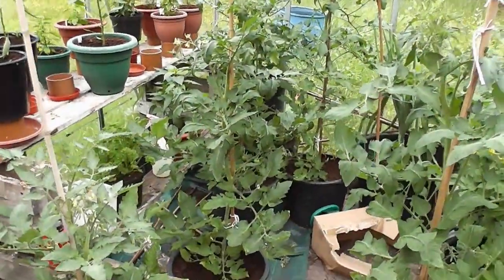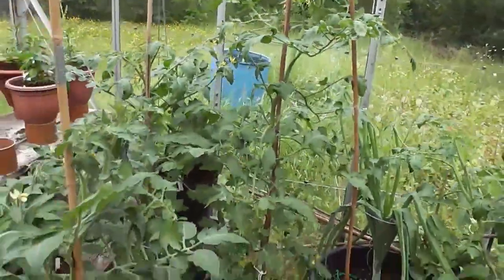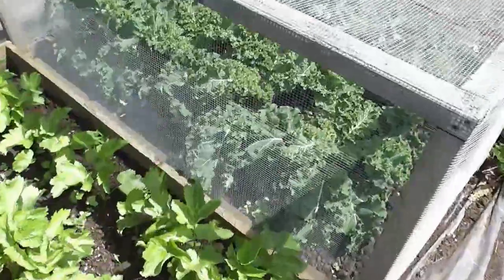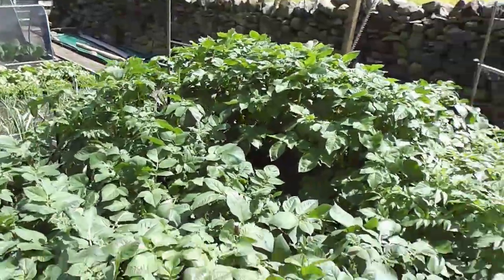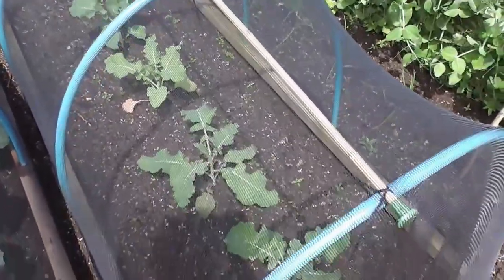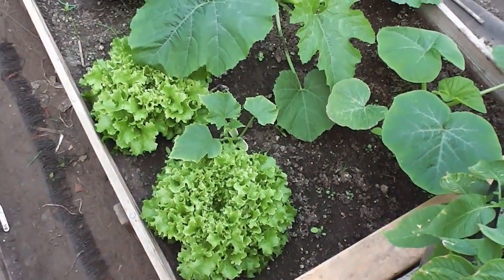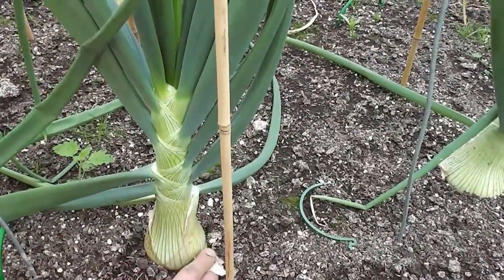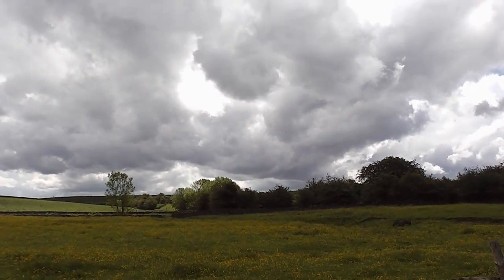Allotment Diary June 10th : What a difference 10 days makes : Latest plot tour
Another quick tour of the plot, polytunnel and greenhouse 10 days on.
Everything seems to have doubled in size with the recent drenching and then long spells of sunshine.
The tomatoes are growing really well with fruit set already and the cucumber plants have started to be harvested already.
The overwintered onions are bulbing up nicely now and the kale is flying.
Potatoes are really huge in their pots and loving the sunshine.
First lettuces harvested outside now and the cabbages are just starting to heart up.
The peas have the first flowers on now so some pods should be coming soon.
In the polytunnel the beans have reached the top of the canes and the courgettes are just starting to fruit.
Show carrots and onions are growing away really well and mr big is still growing well.